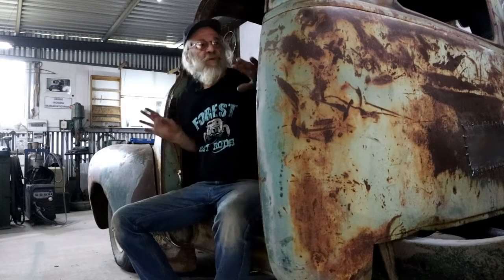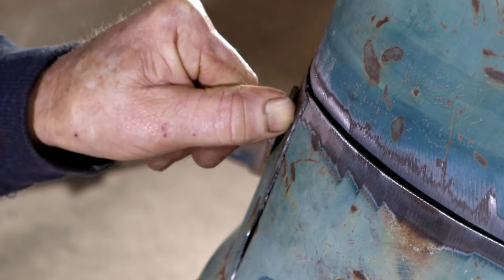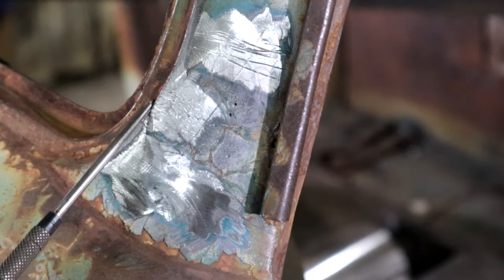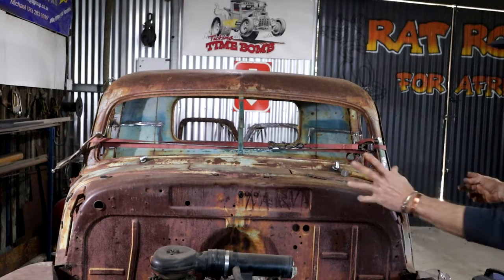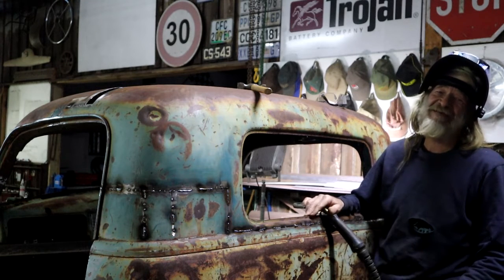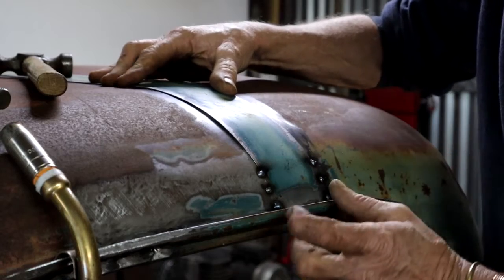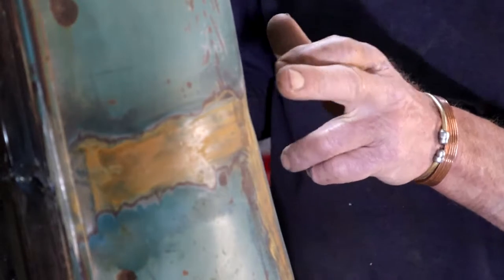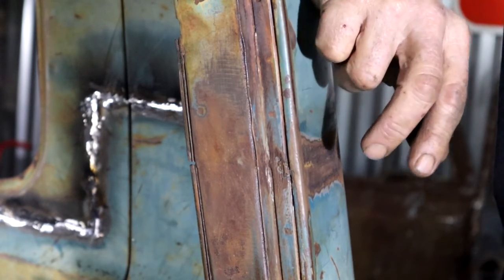CHOPPING THE ROOF (Part 2) - 51 Chevy Budget Rat Truck build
Techniques for chopping a roof. In part 2 of chopping the top on this '51 Chevy truck, I finish the chop. First, we make pie cuts to line up the A pillars and B pillars, then make some infill and patch pieces, before finally welding up all the cuts. I share my method for accelerating rust on the freshly grinded seams so that it can blend in with the patina of the truck. The chopped roof is lowered 3 inches in the back and close to 4 inches in the front.

Check out the previous video where I demonstrated the best way to plan a roof chop.